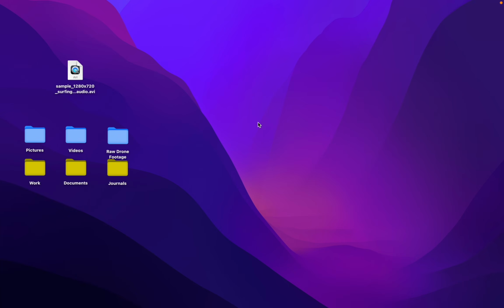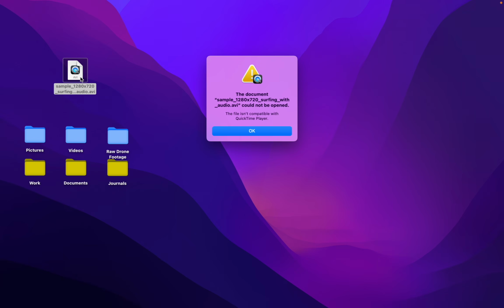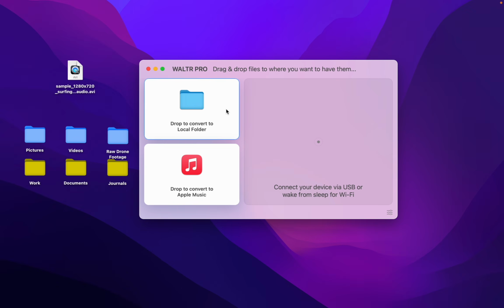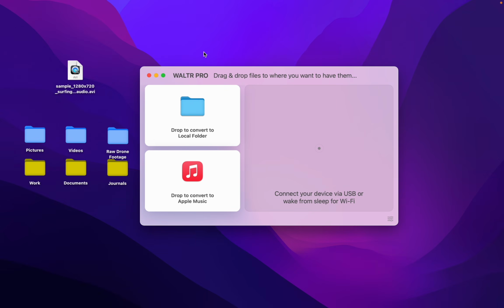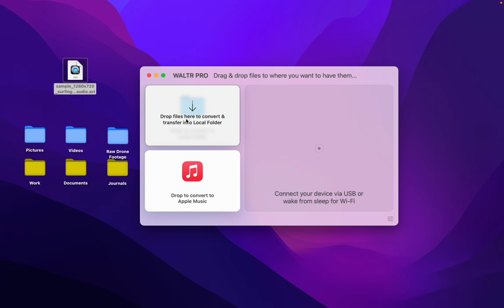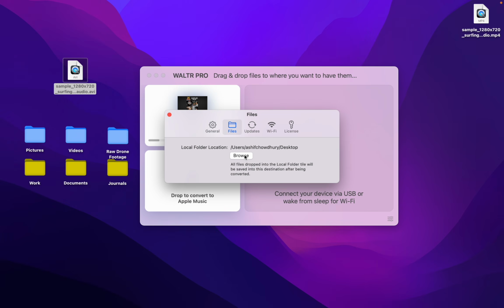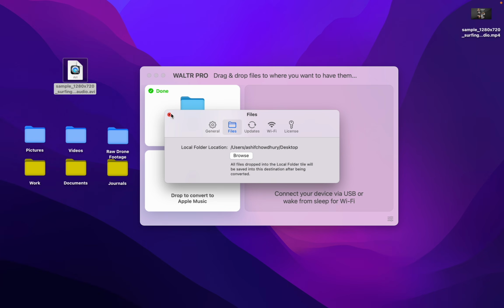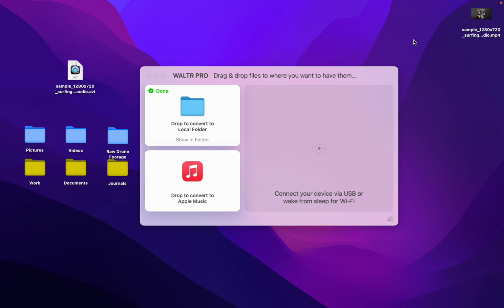How to Convert AVI to MP4 on Mac & Windows 🙌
Want to know how to convert AVI to MP4 on Mac & Windows easily? Want to play AVI files on any device without losing quality? 🙌

While AVI is a popular video format, it's not universally supported. Converting them to MP4 ensures compatibility across all your devices—desktop, laptop, iPhone, iPad, and more. 🌟

Enter WALTR PRO: the ultimate converter app that simplifies transferring files from PC to Apple devices. Just connect, drag, and drop files from your Mac to your iPad or other Apple devices. It's that easy! 😎

📌 If you prefer reading, check out our awesome article on the related topic

📝 Timecodes:

0:15 Launch & open WALTR PRO
0:25 Connect the device and Drag & Drop
00:35 Showcase of WALTR PRO
01:14 Where to get WALTR PRO
01:44 Enjoy more from Softorino!